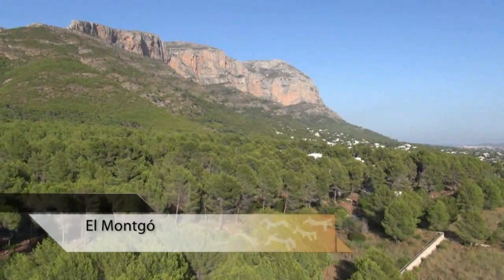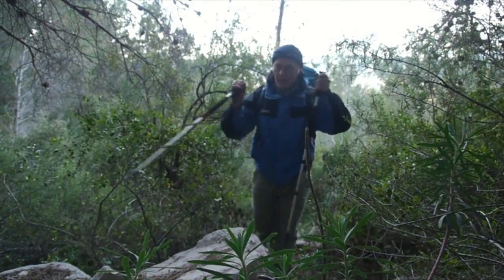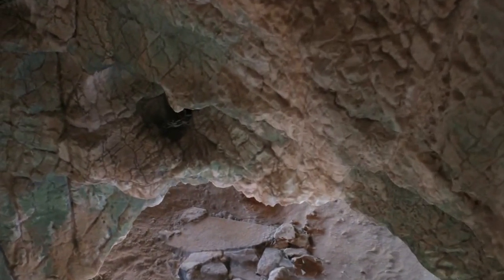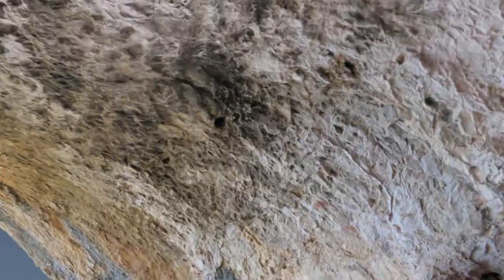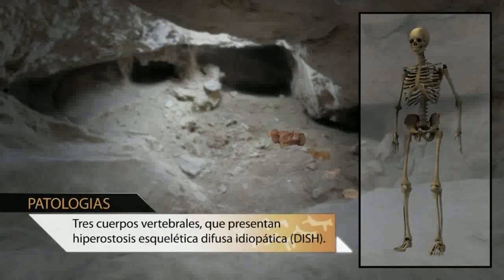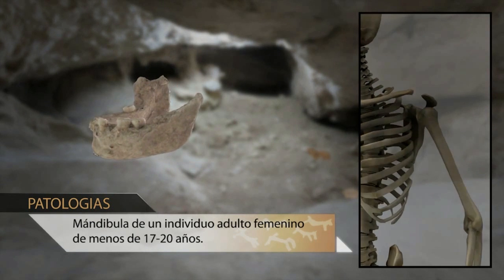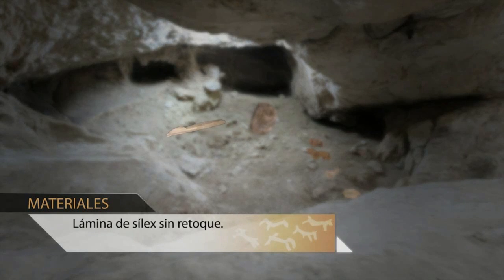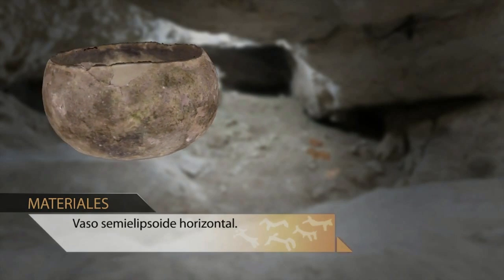Art and Death in the Montgó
An important, 5000 years-old, archaeological discovery just in front of my house.

Edited by Fabio Bezoari from a feature length documentary created by collaboration between the CIRNE foundation, Soler Blasco Museum of Jávea and MARQ. This is video part of a project being carried out by AMUX (Friends of the Xàbia Museum)"